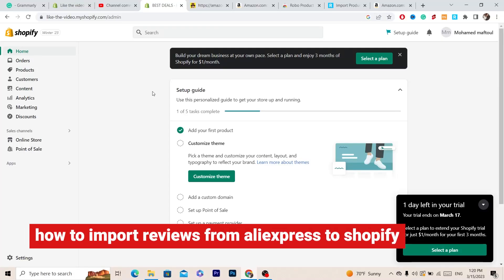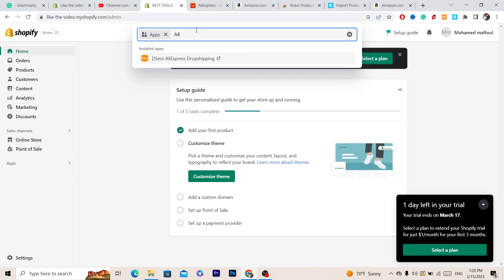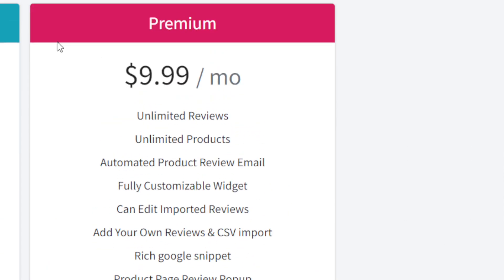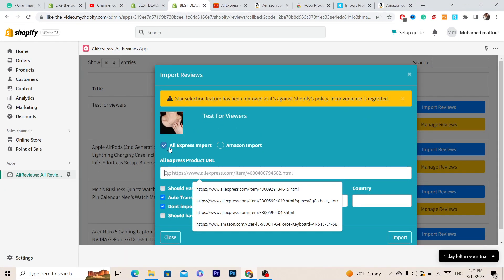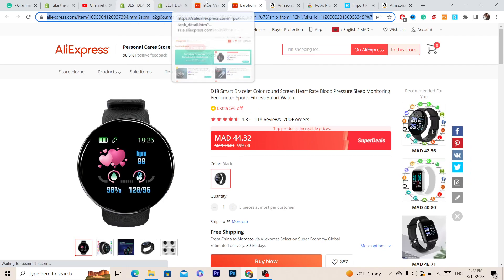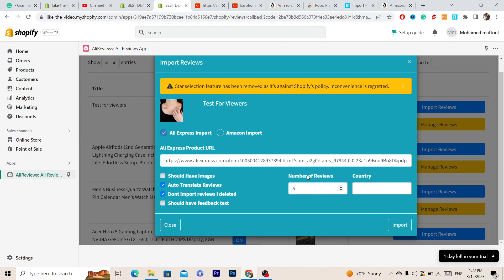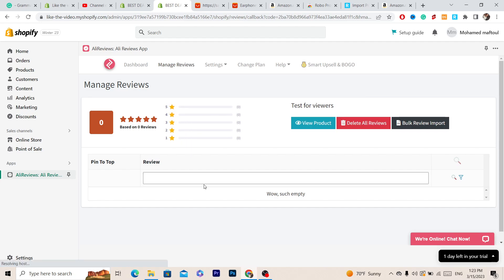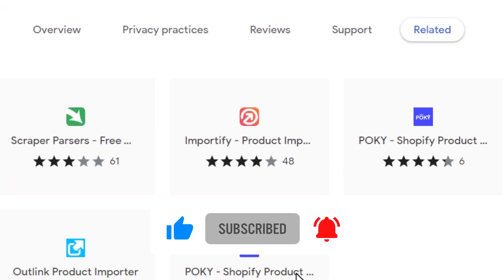How to Import Reviews from Aliexpress to Shopify For Free - Aliexpress Review Importer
importing reviews from Aliexpress to your Shopify store can be a great way to build social proof, boost customer confidence, and increase sales. In this tutorial, we'll show you how to import reviews from Aliexpress to your Shopify store for free using the Aliexpress Review Importer app.

We'll start by introducing you to the Aliexpress Review Importer app, and showing you how to install and set it up on your Shopify store. Then, we'll walk you through the process of selecting the Aliexpress products you want to import reviews for, and how to customize the review settings to best suit your store and customers.

Next, we'll cover how to manage and edit your imported reviews, including adding images and videos, moderating reviews, and responding to customer feedback. We'll also provide some best practices to keep in mind when importing reviews from Aliexpress, such as ensuring the quality and reliability of the products and suppliers, and customizing the review content to fit your brand.

By the end of this tutorial, you'll have a clear understanding of how to import reviews from Aliexpress to your Shopify store for free, and how to manage and customize your reviews to best suit your store and customers. So, whether you're a new Shopify store owner or looking to optimize your existing store, this tutorial is a must-watch.